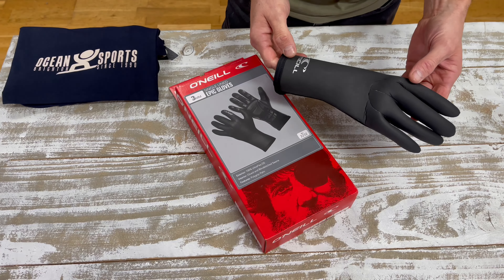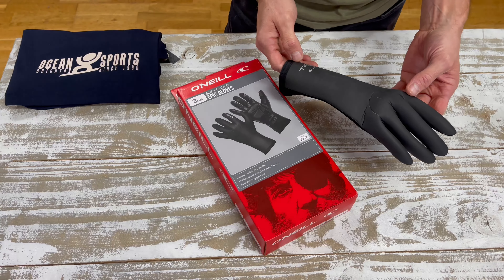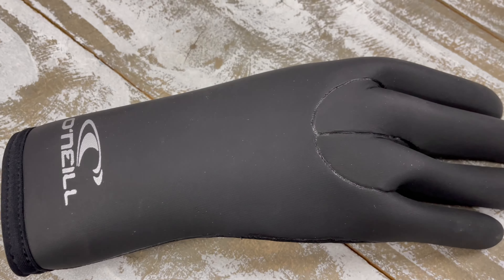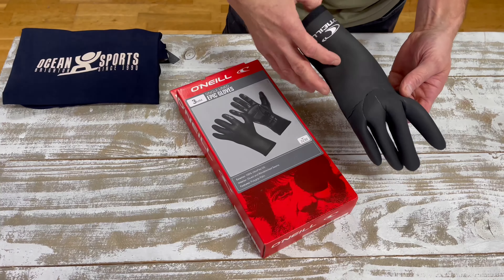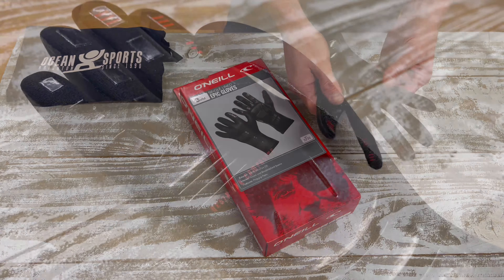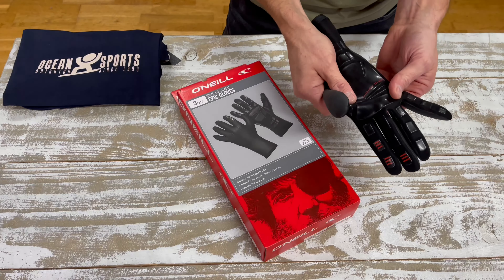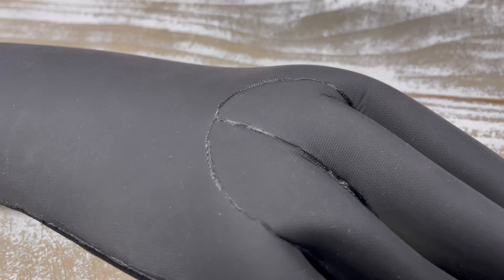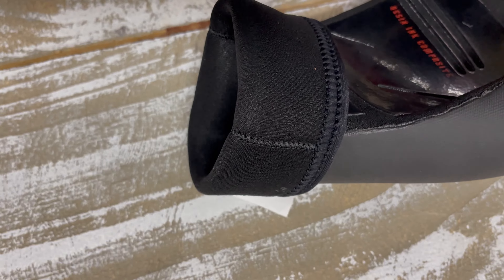O'Neill Epic 3mm Wetsuit Gloves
Checking out the details of O'Neill's Epic 3mm wetsuit gloves with @TheBoardridersGuide